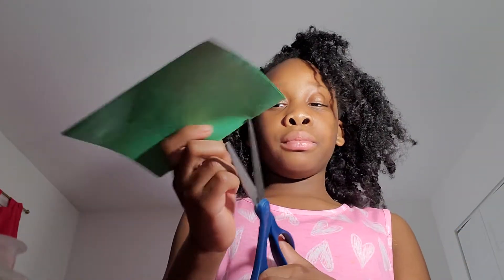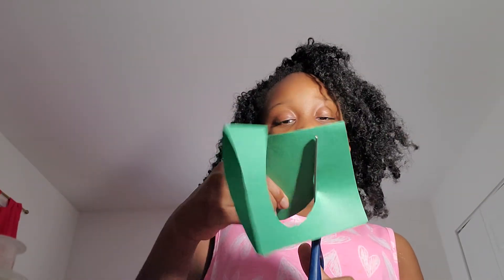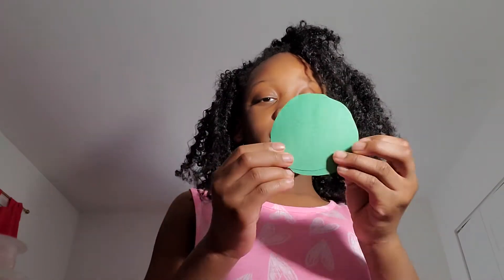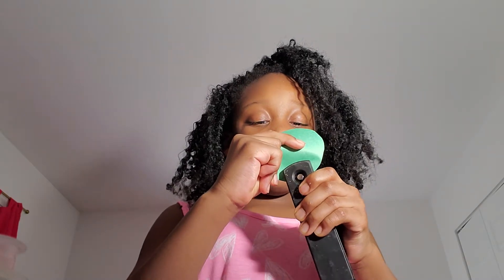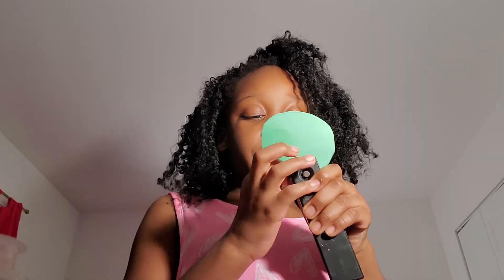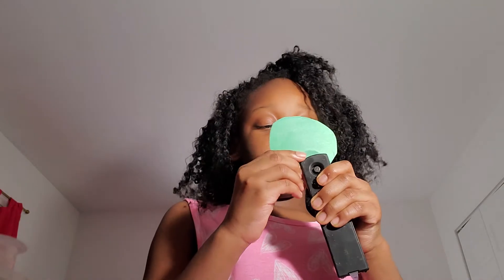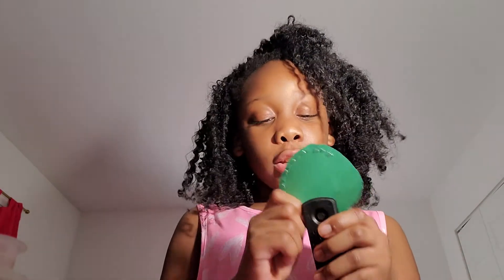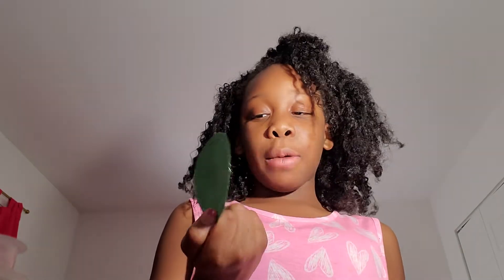Basic squishy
My name is Victoria Joy and this my channel where I share all the things that bring me joy from crafts, to slime, to poetry, games, movies, food etc..